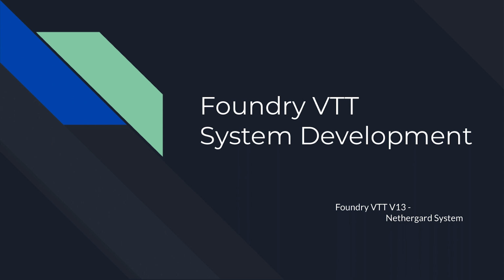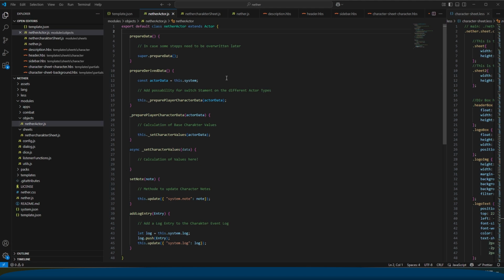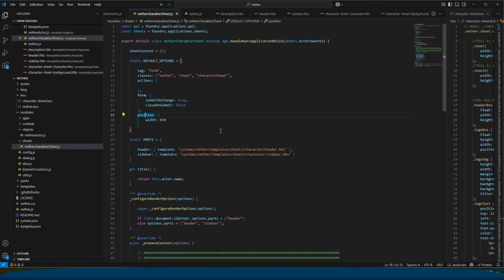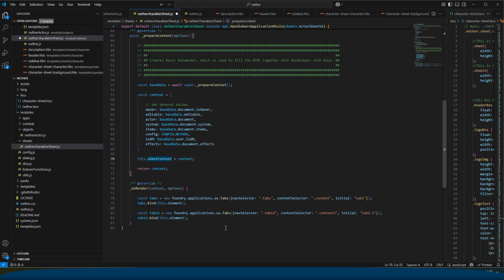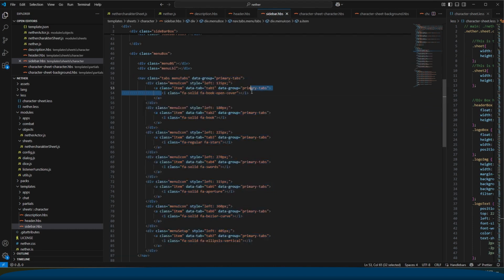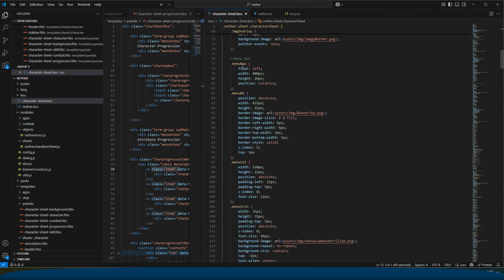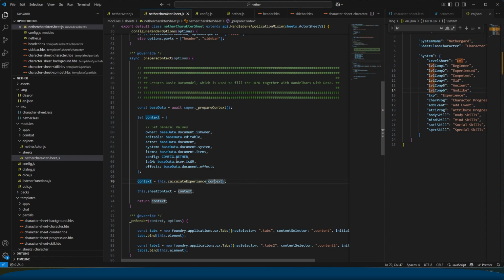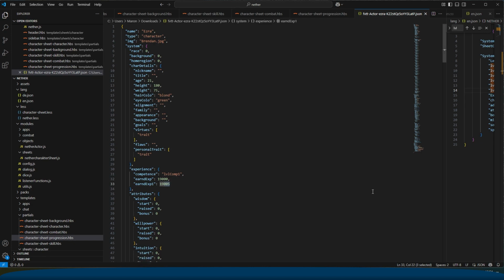Foundry VTT System Dev Tutorial - Part 2: Basic Sheet and Actor Setup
In this video I will continue to show you how to move forward on the project of devloping your own Foundry VTT Game System. We will start with our own custom Actor! In the Series javascript, handlbars, css and less will be utilized.

Chapters:
00:00 - Intro
01:00 - Preview of the Sheet
02:08 - Updating the template.json
07:14 - NetherActor.js
10:39 - nethercharaktersheet.js
22:39 - nether.js
25:15 - Overview of HTML Templates
26:56 - Tabs
30:26 - Partials
31:23 - Rest of the Templates
33:19 - Addendum on CSS
35:38 - Translation / Localization
39:56 - Simple Input Fields
40:36 - Calculation Data before Render
44:50 - Simple Input Fields - Explanation
48:27 - Outro